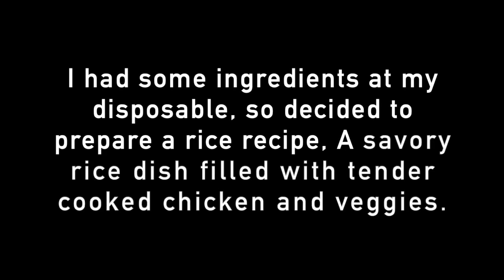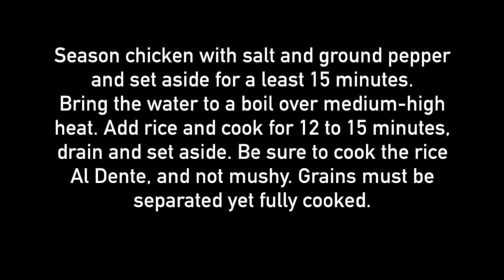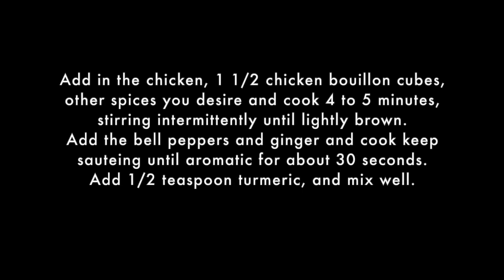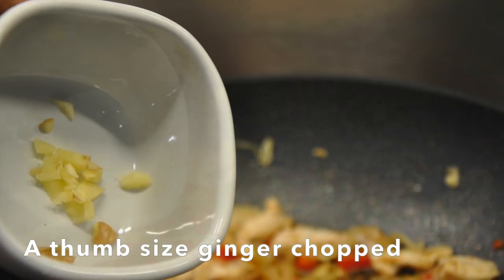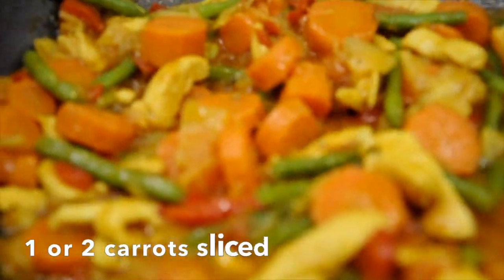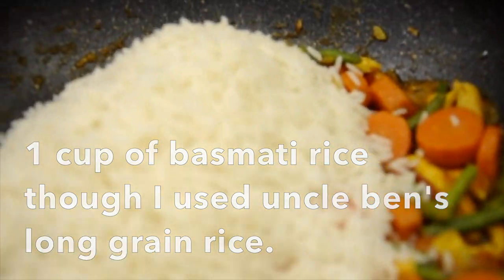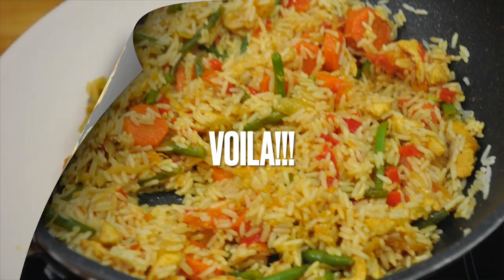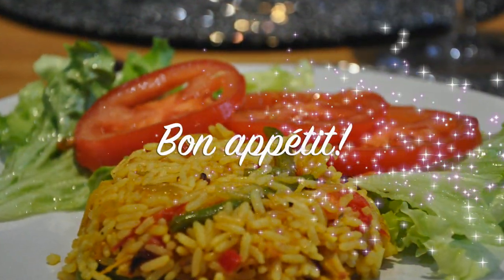Rice Mélange Recipe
It's a rice affair!

Rice Mélange. That's the best name I could come up with for this recipe.

The wholesome savory rice meal filled with tender cooked chicken and veggies. A simple and tasty meal, you and your family can enjoy for lunch, dinner or any night of the week. Digging into a bowl of Rice Mélange is like digging into a bowl of heaven. Try it and do tell!

Ingredients:

Boneless chicken breast cut into bite sizes
1 cup of basmati rice though I used uncle ben's long grain rice.
2 cups of water to boil rice
1/4 cup water
3 tablespoons olive oil
1 or 2 carrots sliced
1 onion, chopped
1 red pepper, deseeded and chopped
2 garlic cloves, chopped
2 tomatoes chopped
1/2 teaspoon cumin
Handful of fresh coriander, chopped
1 pinch of salt
1/2 teaspoon turmeric
1/2 teaspoon ground black pepper
1/2 teaspoon salt for rice
1 chicken bouillon cube
1/2 cup green beans (fresh or frozen)
2 tablespoons soy sauce
A thumb size ginger chopped

Instructions:

Season chicken with salt and ground pepper and set aside for a least 15 minutes.

Bring the water to a boil over medium-high heat. Add rice and cook for 12 to 15 minutes, drain and set aside. Be sure to cook the rice Al Dente, and not mushy. Grains must be separated yet fully cooked.

Heat olive oil in a large, nonstick skillet/wok or pan over medium-high heat.
Add onions, cumin and sautée for 2 minutes over medium-high heat. Stir in garlic and cook for 2 minutes.

Add in the chicken, 1 1/2 chicken bouillon cubes, other spices you desire and cook 4 to 5 minutes, stirring intermittently until lightly brown.

Add the bell peppers and ginger and cook keep sauteing until aromatic for about 30 seconds.

Add 1/2 teaspoon turmeric, and mix well.

Reduce heat to medium and stir in tomatoes.

Add green beans and carrots, 1/4 cup water, cover and cook 5-8 minutes.

Add the rice, 2 tablespoons soy sauce to the skillet/wok or pan and mix well.. Cover for 3 minutes.

Turn off the heat and add the chopped coriander and stir through.

Voila! Enjoy

Bon Appétit

Artist: Lauren Duski

Artist:  TrackTribe

Artist:Riot